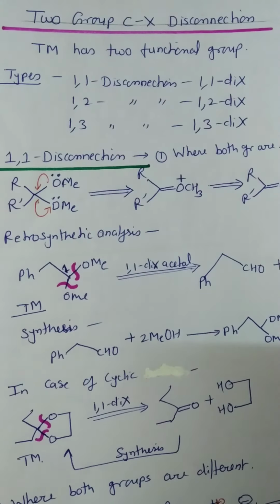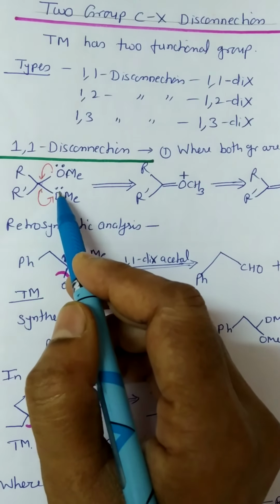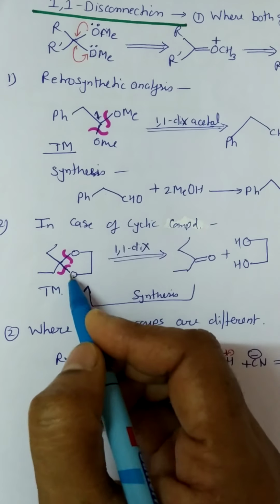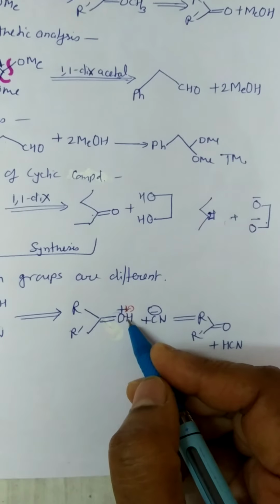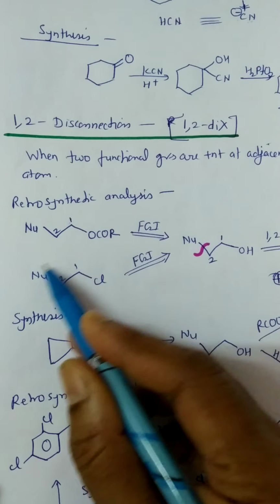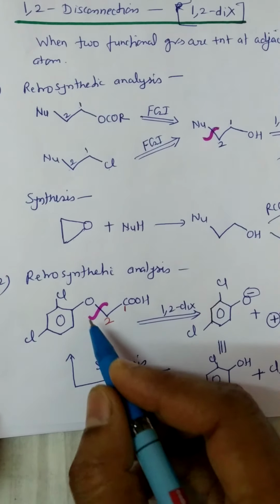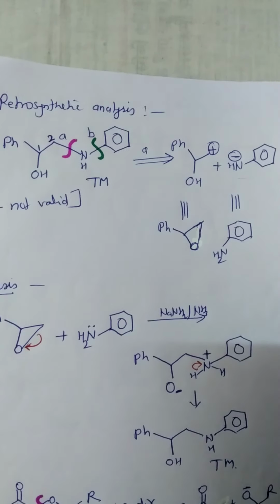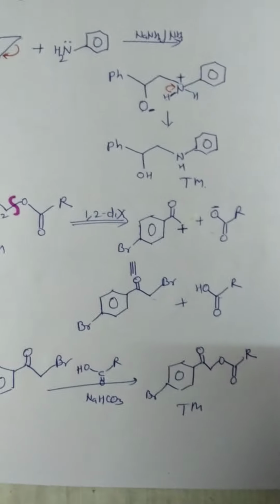Disconnection Approach by Dr.Sushma Jain, Lecture-5, M.Sc.(F) Chemistry, Paper-VIIIa,Unit-3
Disconnection Approach, Two group C-X Disconnection